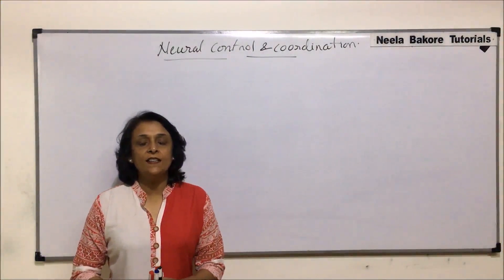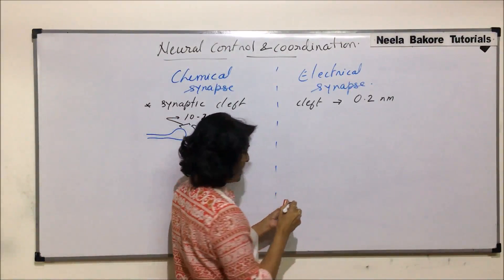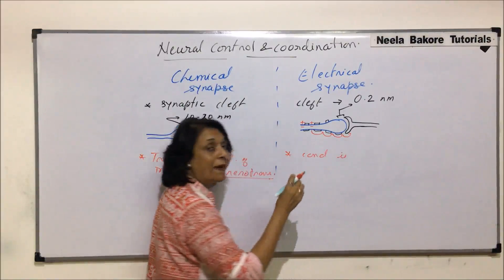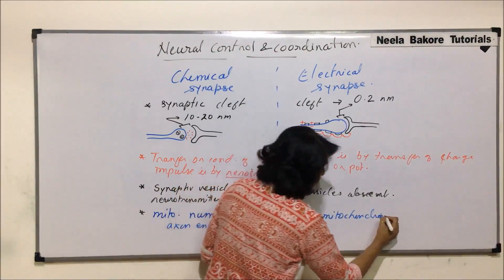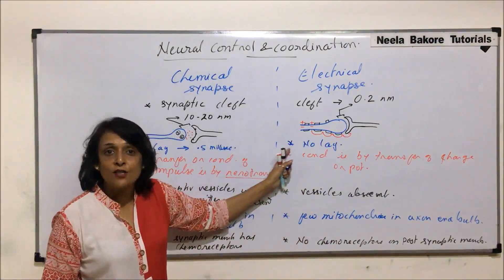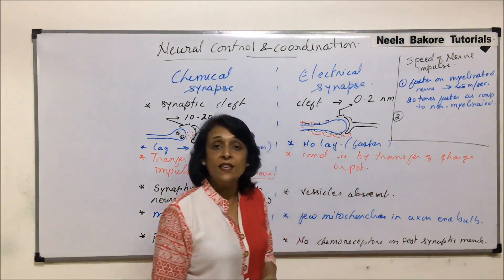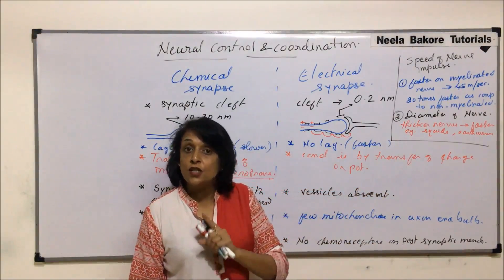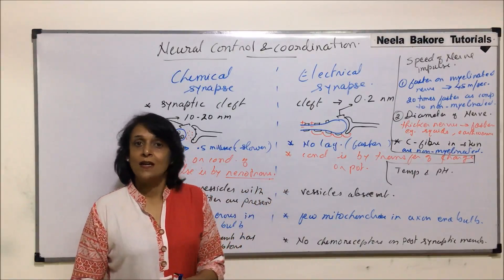Neural Control and Coordination | NEET | Comparison Between Chemical and Electrical Synapse